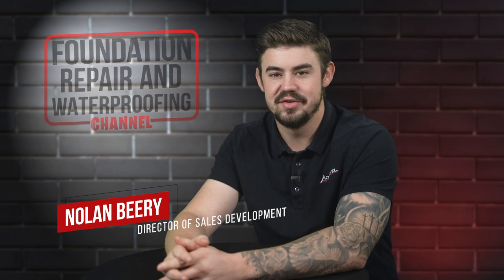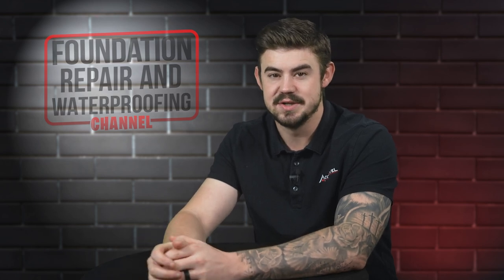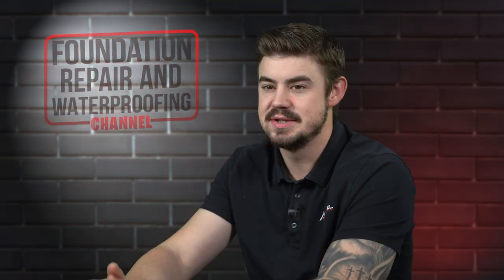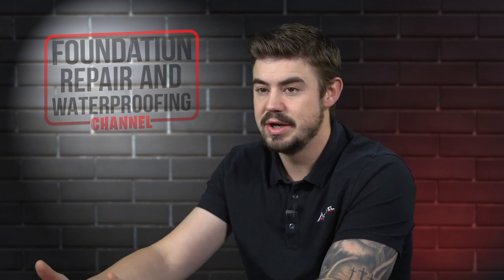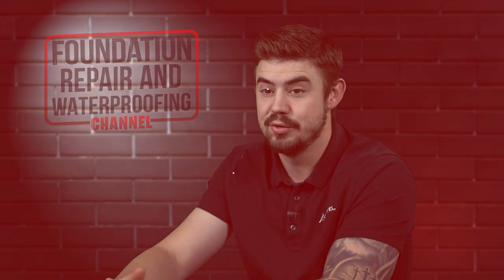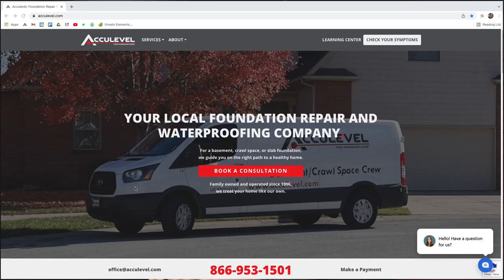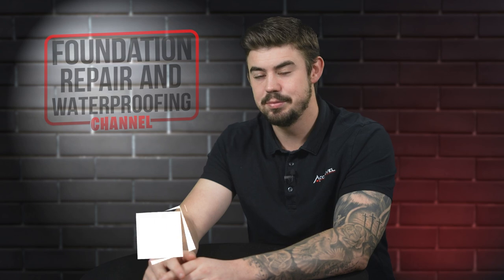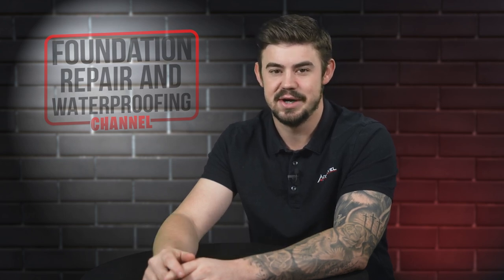How Much Does Sill Plate Replacement Cost?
Did you recently have your crawl space inspected and come to find that your sill plates are not in good shape? You are probably wondering how much this will cost to fix. In this video we discuss the cost to replace sill plates in your crawl space.

Acculevel has been repairing crawl spaces, sagging floors, and settling foundations for over two decades.  Since Andy Beery founded this family-owned and operated company in 1996, we’ve repaired thousands of homes in the Midwest.

TIMESTAMPS
►0:00 Introduction
►0:45 Why would I replace my sill plate?
►1:12 How much is it to replace a sill plate?
►1:37 Will there be any other expenses?
►2:10 Outro